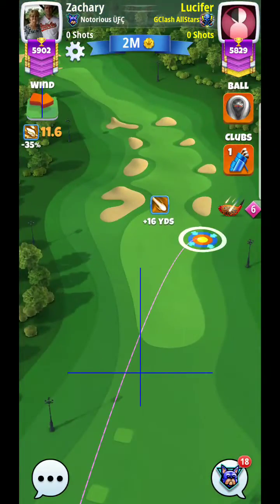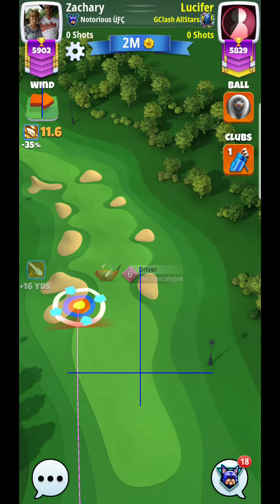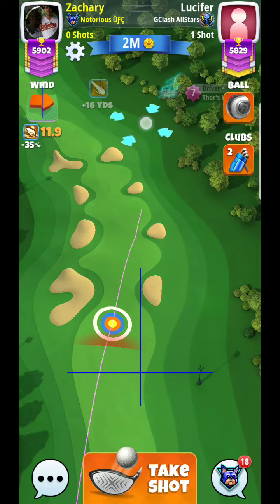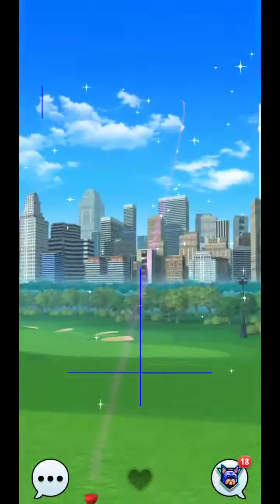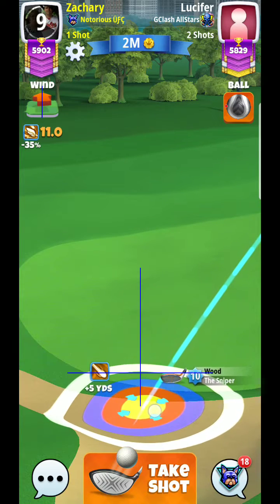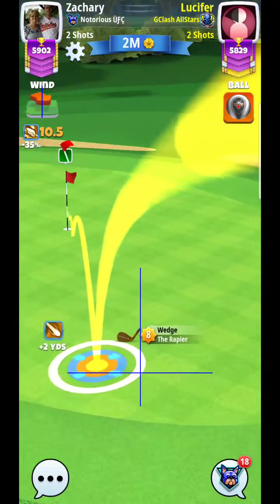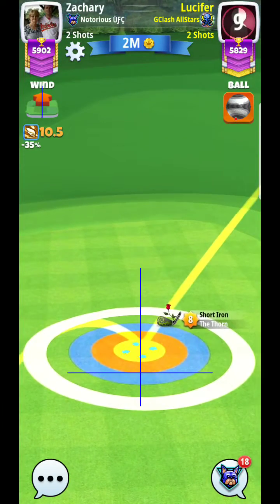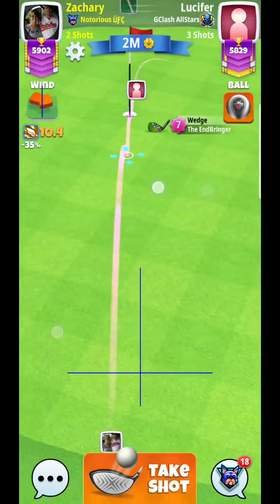Golf Clash Skyline Cup Hole 8* MASTER Division